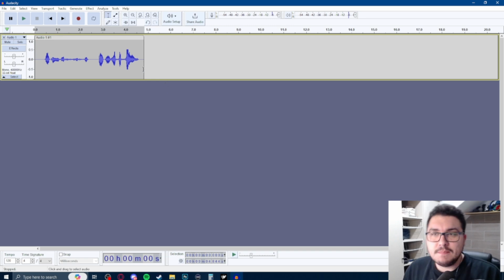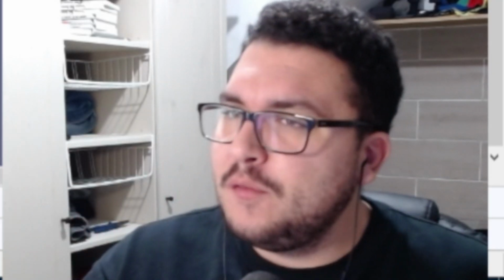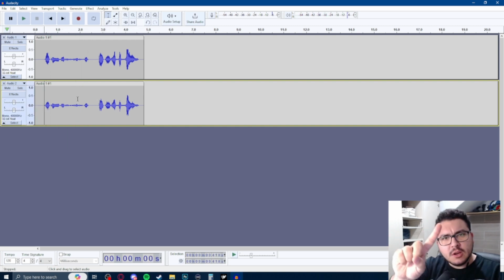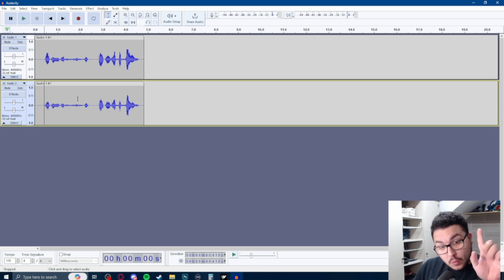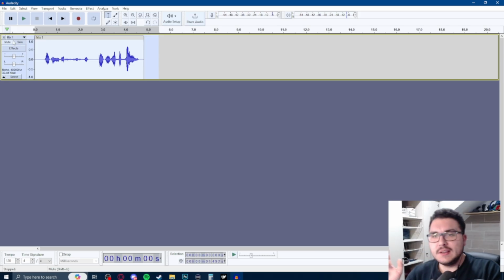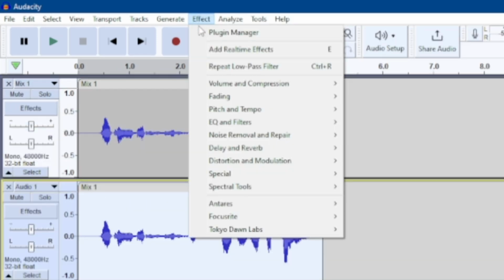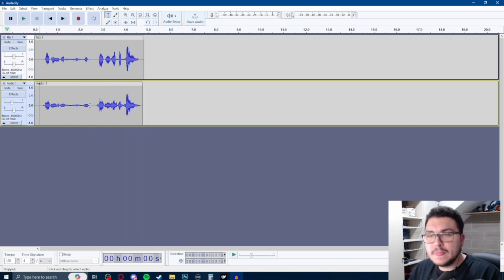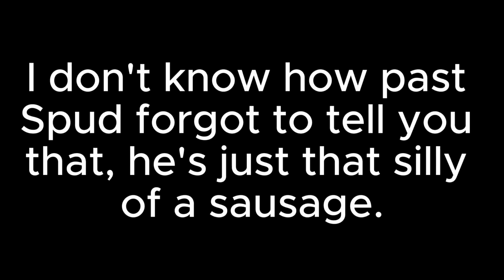How To Get The MINOS PRIME'S Voice Effect! [TUTORIAL]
This is also, how you achieve Sisyphus' Voice effect too! Hope this helps! :D